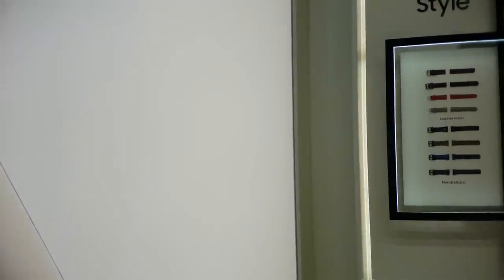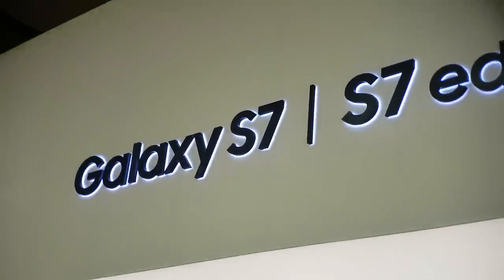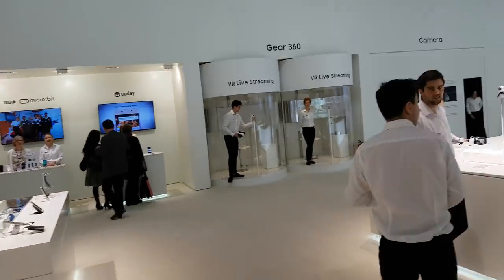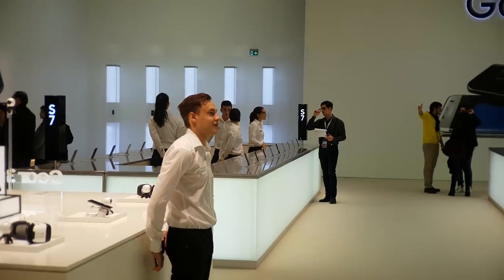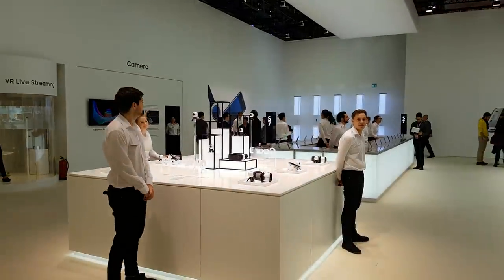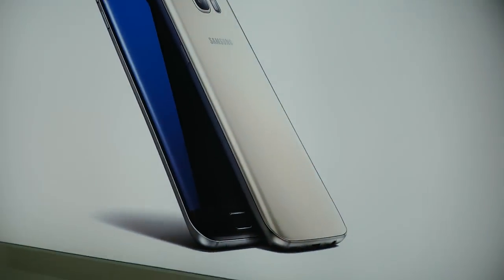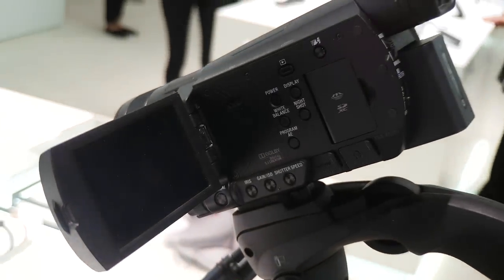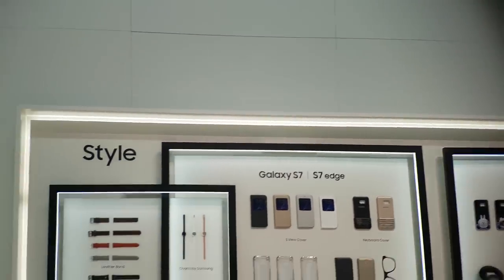Galaxy S7 / Edge Telephoto Lens Video Sample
My equipment